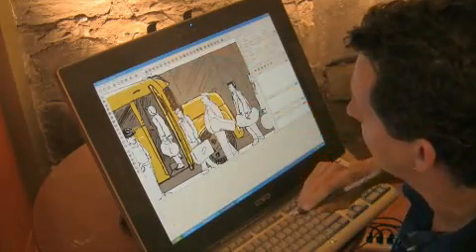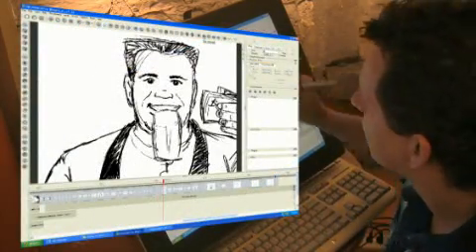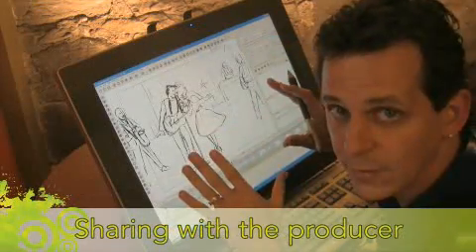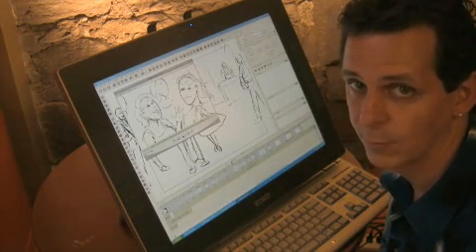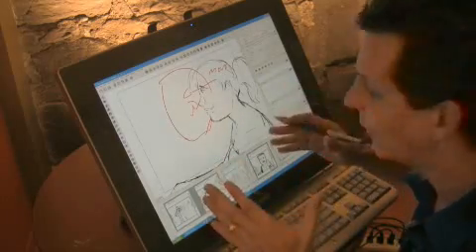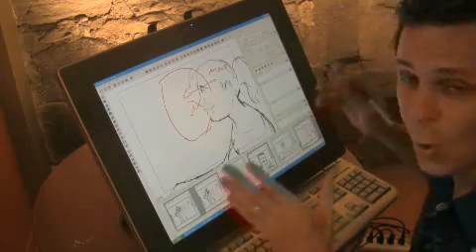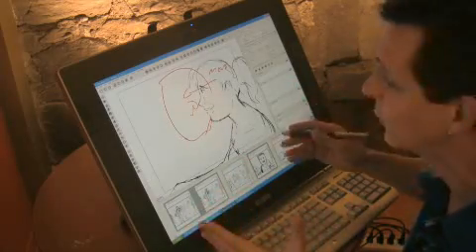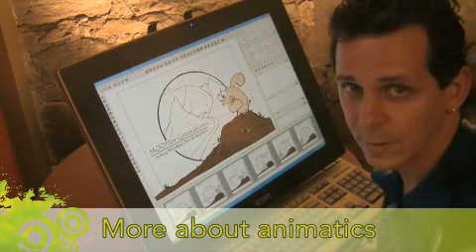Toon Boom Storyboard Pro with Mark Simon part 2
Toon Boom Storyboard Pro with Mark Simon
Pitching and Presenting
(note that "Pitch Mode" is not currently available in Storyboard Pro 1.5)
Mark Simon and Toon Boom have collaborated to produce a 5 part video on storyboarding and animatics, using Toon Boom Storyboard Pro.
Mark Simon is widely regarded as one of the nation's leading storyboard artists and scholars. He's written a definitive book on the subject and tours the world lecturing to anybody who'll listen. Mark's diverse background as a storyboard artist, production designer, producer, director and animator is unique in the industry. You can also read a short article in the Summer edition of the Toon Boom News, posted on toonboom.com